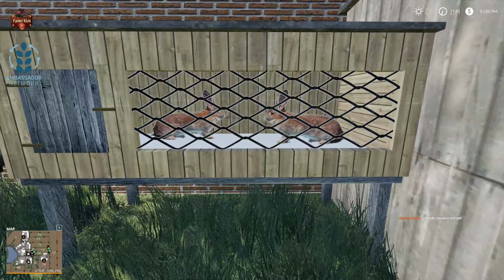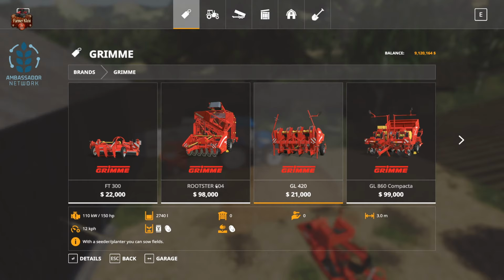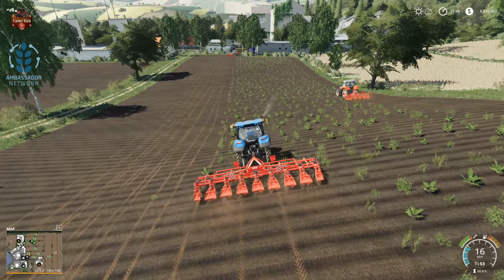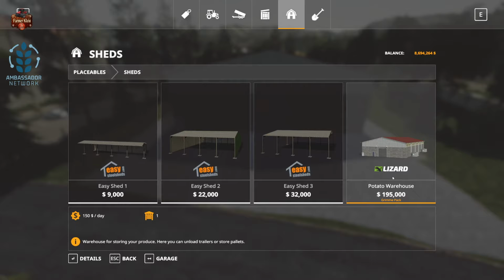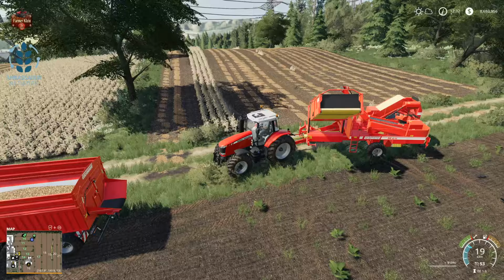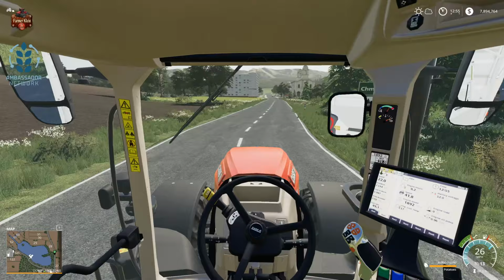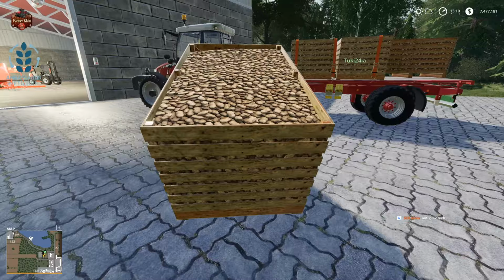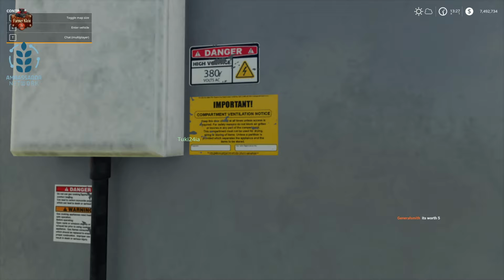Grimme Pack DLC - Now Available - MP Livestream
The DLC can be downloaded directly from Giants now look for it tomorrow sometime on Steam and Epic as well as console stores.